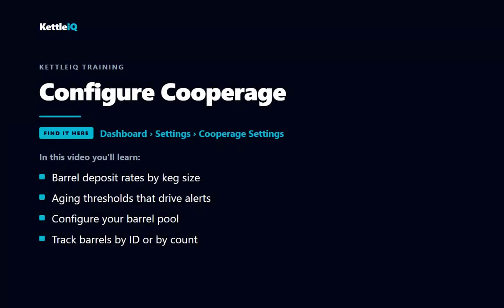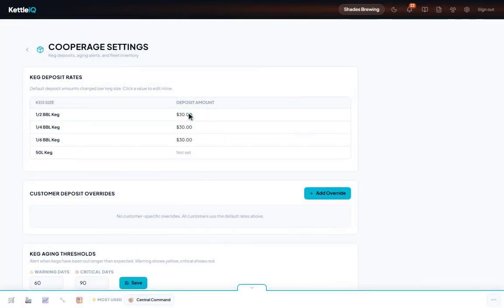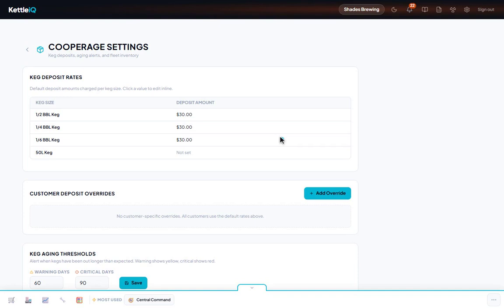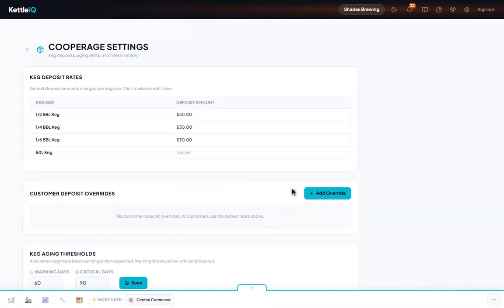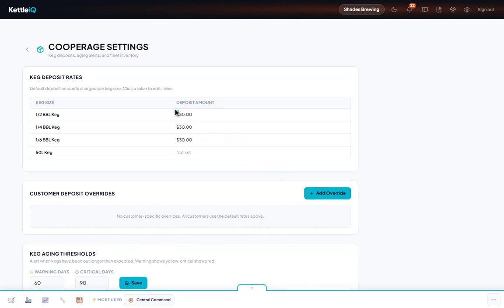Configure Cooperage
Watch how to set keg deposit rates, aging thresholds, and your barrel pool in KettleiQ cooperage settings so aging alerts and fleet reporting are accurate before you start filling barrels.